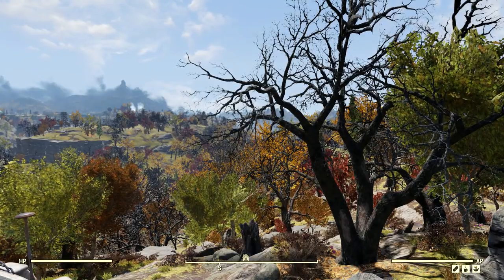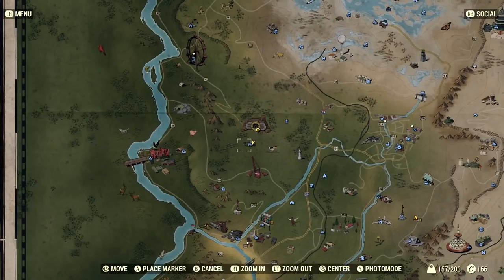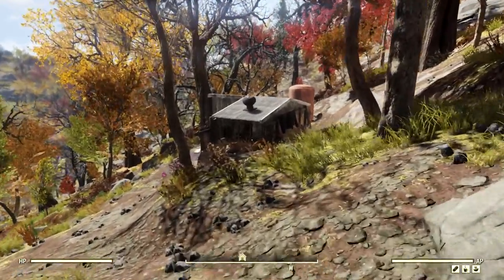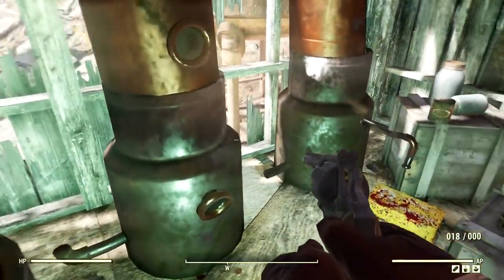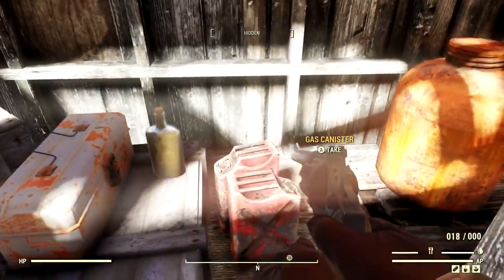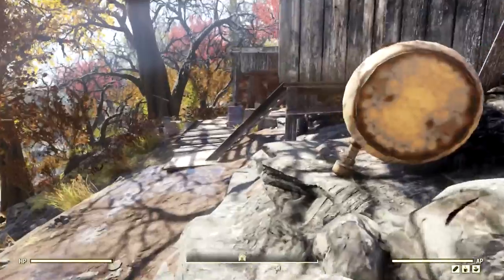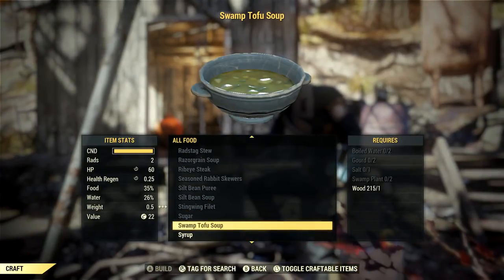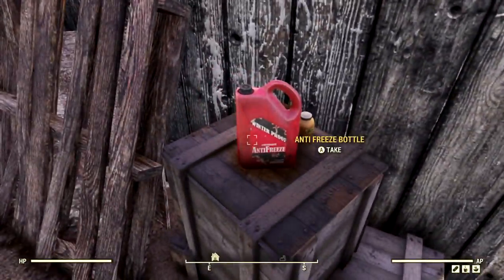Moonshiner's Shack - Fallout 76's Hidden Treasures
Welcome to Fallout 76's Hidden Treasures, a series that explores interesting locations in Fallout 76 that most players will miss as they are not tied to quests. This first episode shows off the Moonshiner's Shack, a humble, totally above-board distillery close to Vault 76.

If you'd like to support me even more, use these links (and thank you):

Username: VanaVitriolic